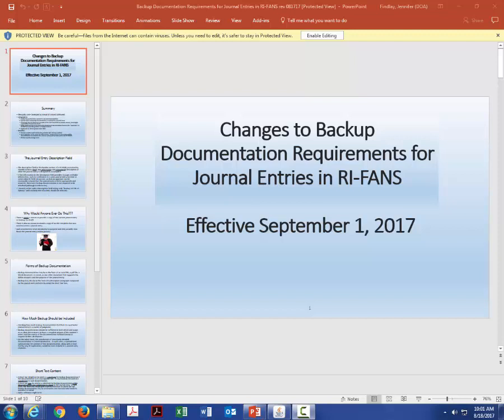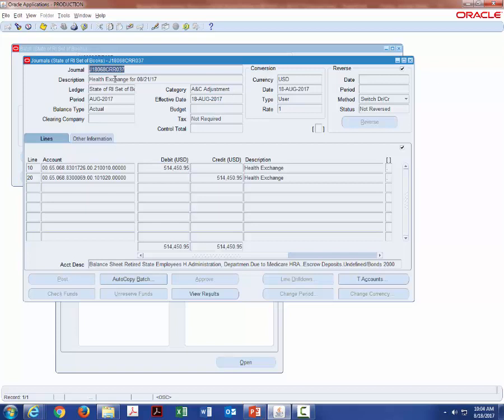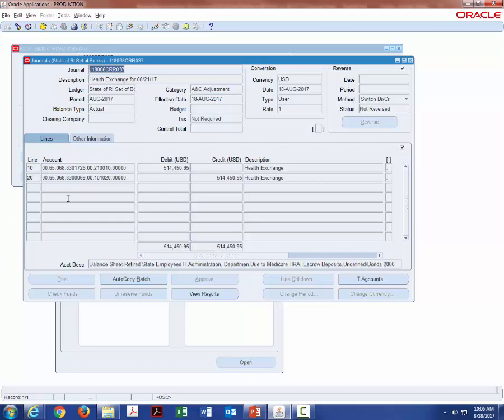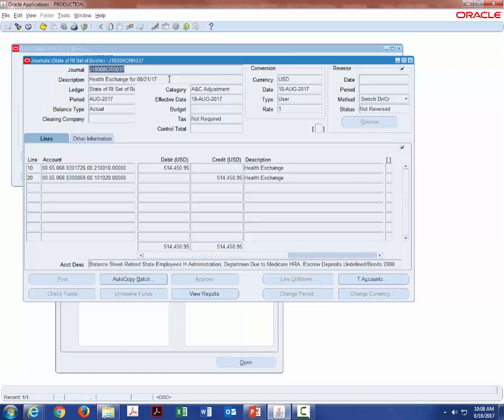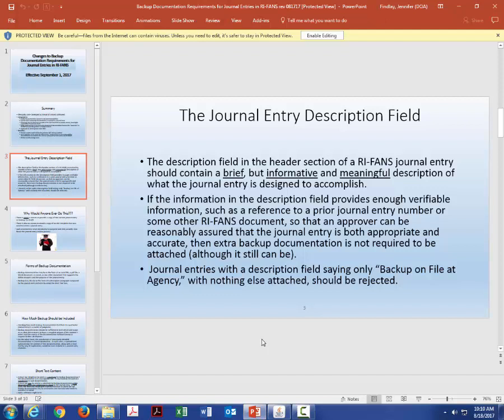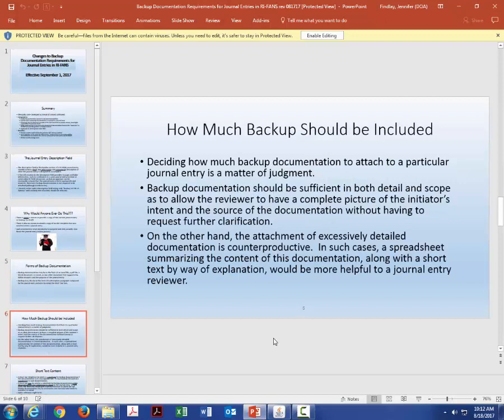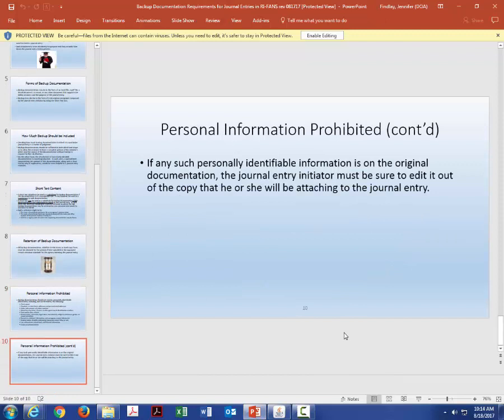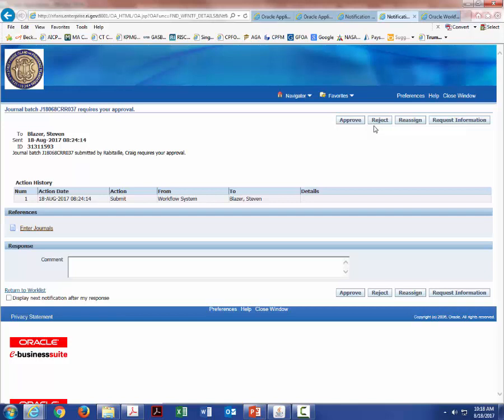09 Approving and Rejecting Journal Entries in RI FANS 09 01 2017